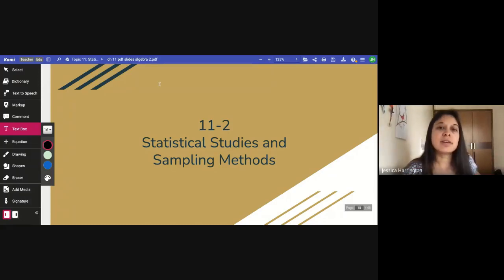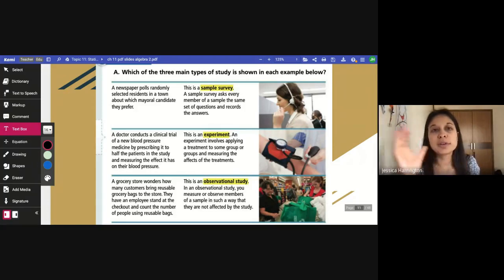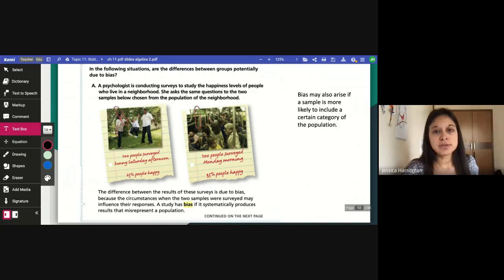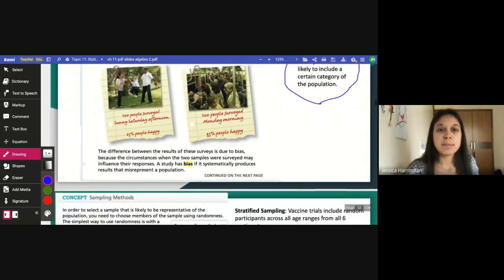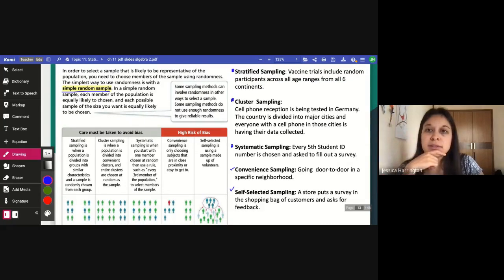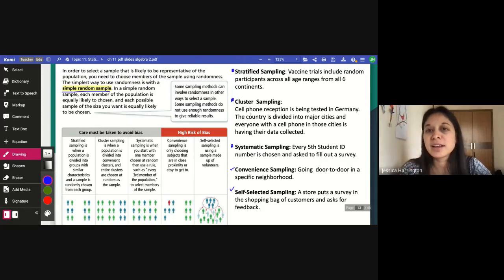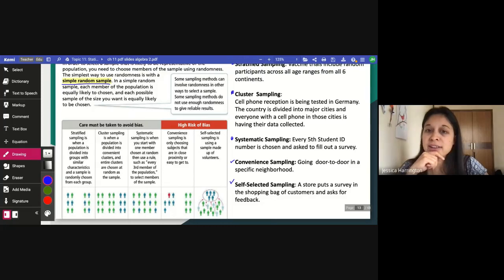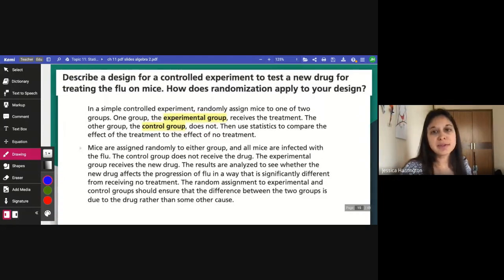Alg 2 (11-2) Statistical Studies and Sampling Methods